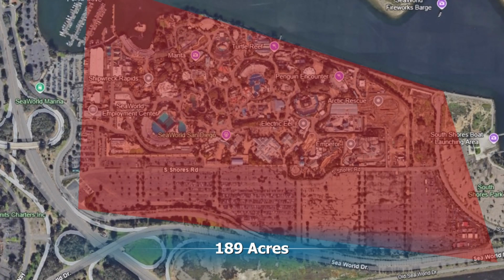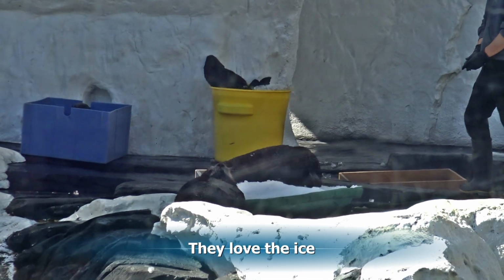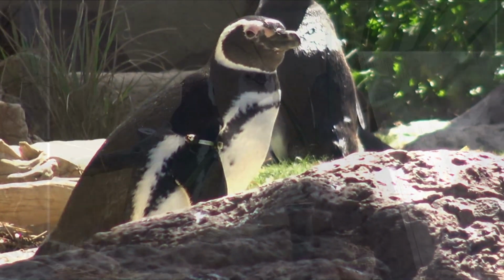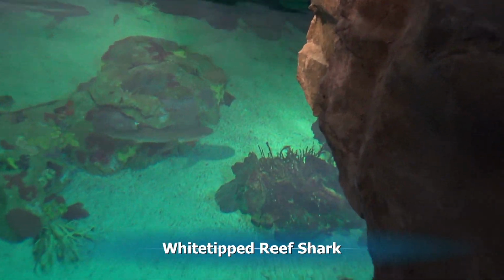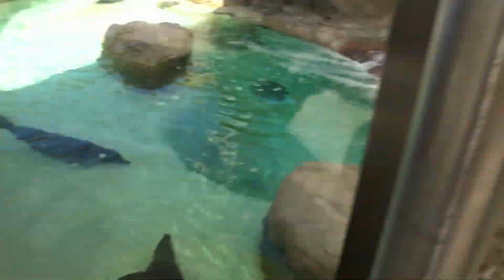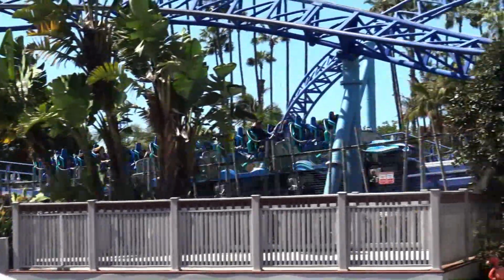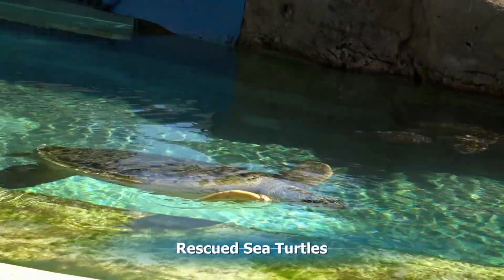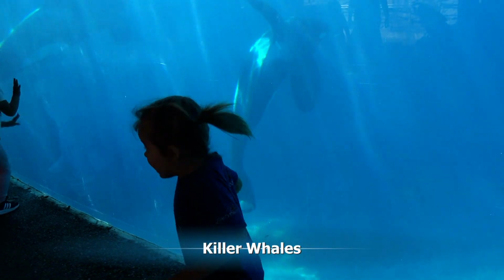Sea World - San Diego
We visited Sea World in San Diego, California on March 18, 2022,  It was the first of the three Sea Worlds in the USA build in 1964 and it will be the last of the three we visited (I have posted the other two on Monday and Wednesday of this week).  As with the others it is mainly an amusement park with a tiny aquarium.  It has 16 rides with 5 of them being Roller Coasters and 2 Water Slide rides. It does a good job of displaying Marine Mammals and birds from the Artic and Antarctic.  I rate it as a Medium 6.  You really come here for the Amusement Park and see an Aquarium as a side issue.